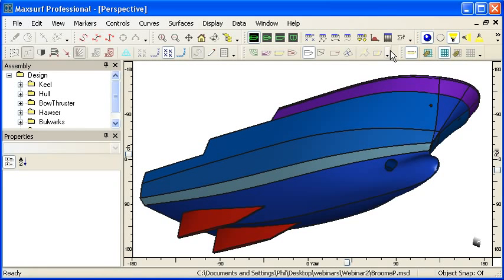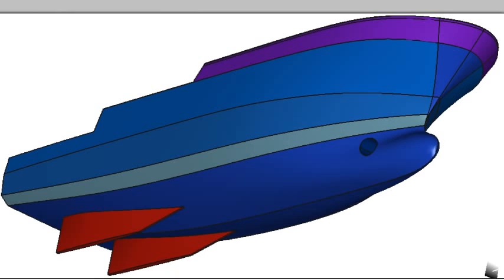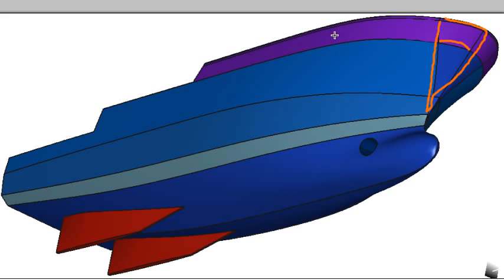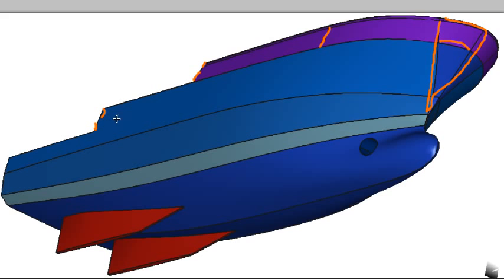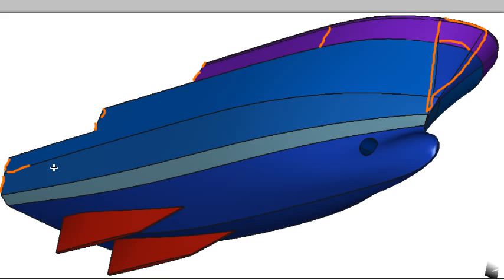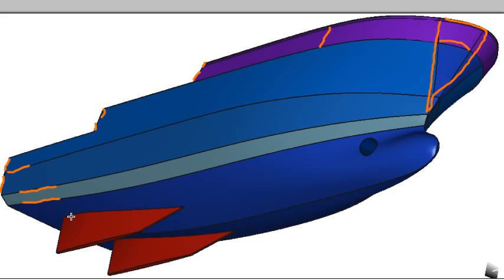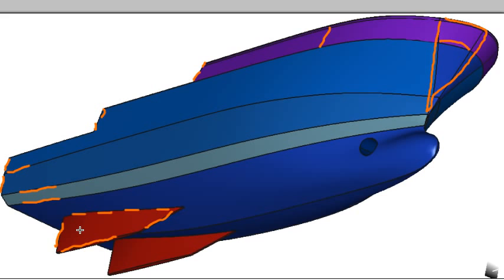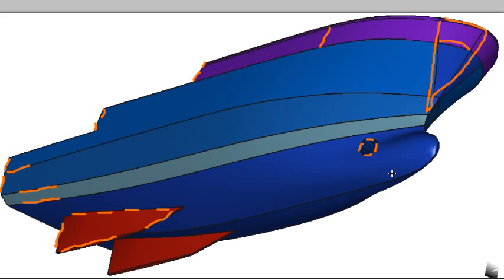MAXSURF Modeler - Planning a Surface Layout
This is the first topic in a video series on Modeling Techniques in MAXSURF.  This video features an overview of the first stage, planning a surface layout on your design.